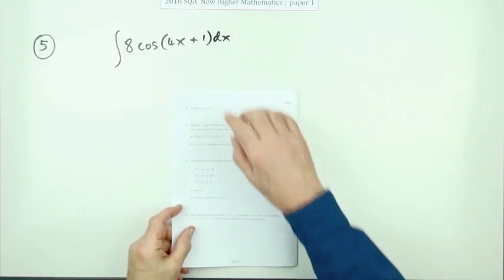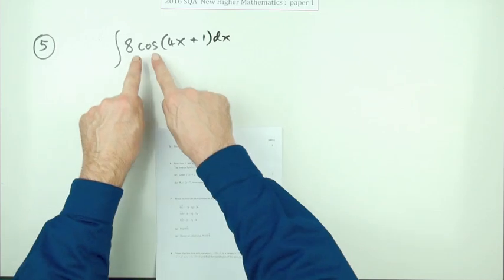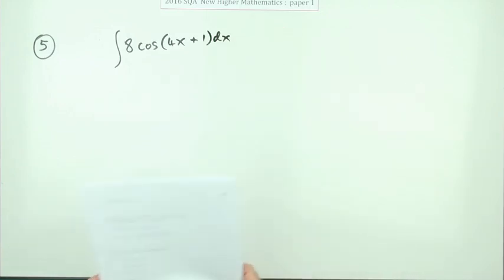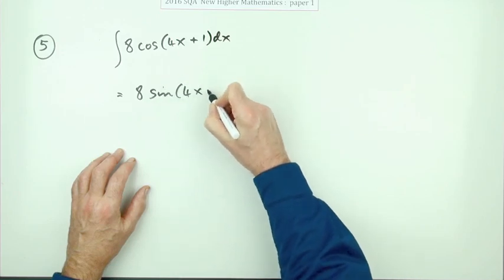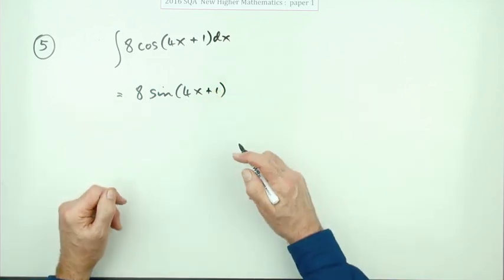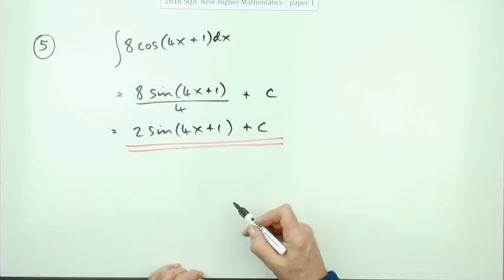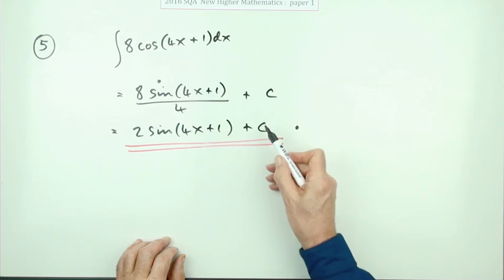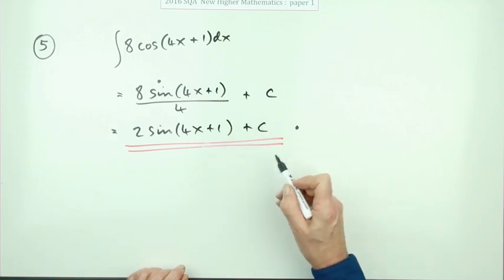2016 SQA Higher Mathematics Paper 1: 5 Integration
Carry out an integration involving the cosine of a linear expression.